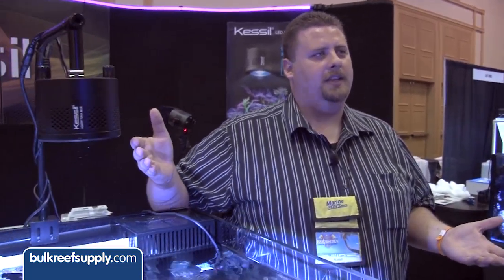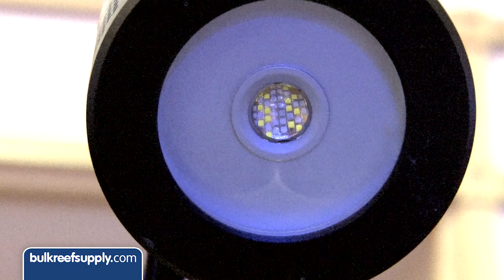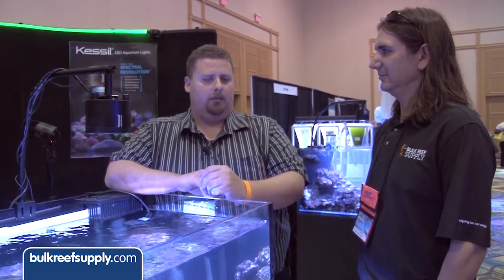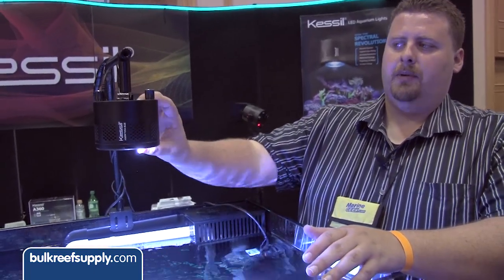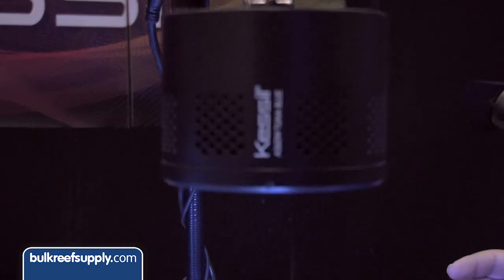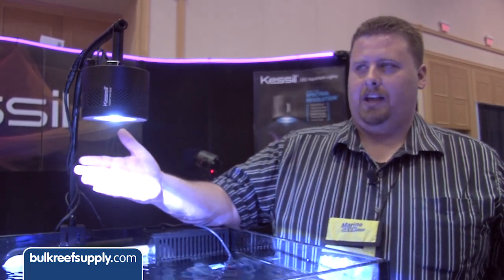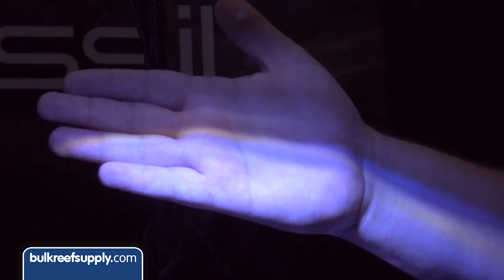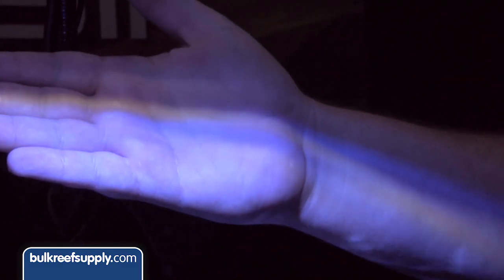MACNA 2013: Kessil LED Lights - BRStv Product Spotlight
We couldn't help but be impressed with the Kessil A360 we saw at MACNA 2013.  The Kessil A360 was developed to rival the shimmer of a metal halide bulb and believe it or not, we think they did a pretty good job.  The pinpoint of light creates something so similar to natural sunlight that it looks a lot like the ocean does when you are snorkeling.  You see crisp lines of light on the tank's floor and additionally you see amazing shadow effects -- like the shadow of a fish.

Kessil achieves this effect by using Dense Matrix array of LEDs on the size of dime.  Dense Matrix LED™ technology blends different wavelengths of light before they leave the light, providing uniform color throughout the tank. This eliminates the spot light effect and spreads the light over a wide area. Light has a full spectrum including UV - so tune it from 10000K to 20000K and even to an Actinic and everywhere in between.  One channel mixes the color spectrum and one channel adjusts the intensity.

And did we mention the Kessil A360 is controllable? Use a 0-10 V external controller.  The unit is Apex Ready+ and also works with the ReefKeeper from Digital Aquatics.  You can also connect several Kessil A360s together with a Kessil Unit Link Cable.

And if you are wondering about the connector to be able to hang the light from the A Series Gooseneck? We asked about that -- Kessil is hoping to produce those in quantity so that everyone can hang their Kessil a little farther from the edge of the tank -- almost 6 inches.  We can't wait for it.